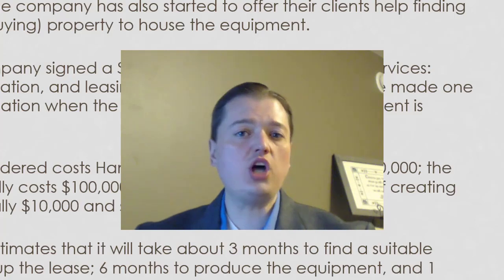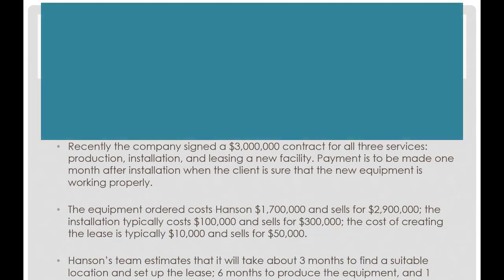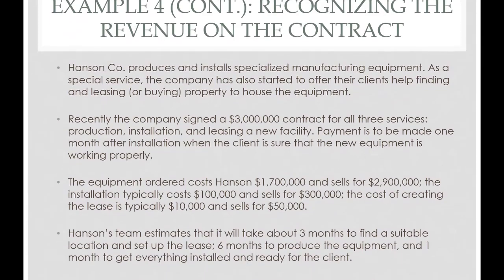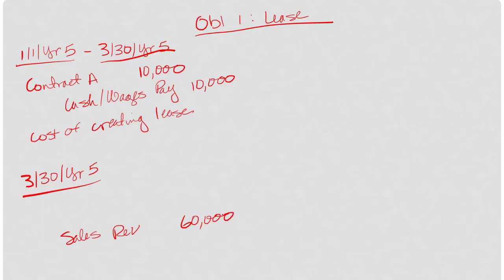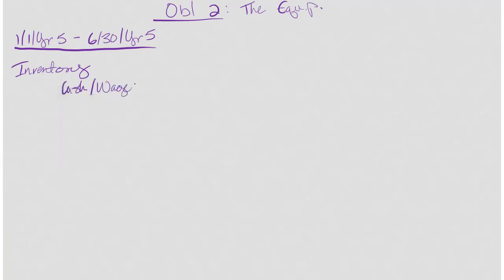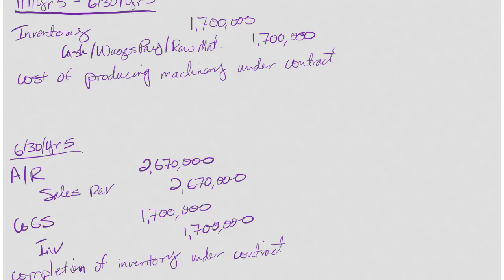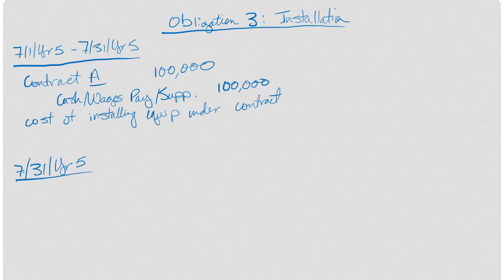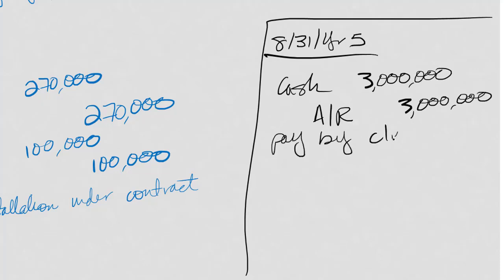ABC Recording Revenues pt 4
This 4th segment finishes our basic example for Hanson Co. We walk through the logic of when revenue can be recognized for the contract we’ve been discussing and then do the journal entries for each of the company’s distinct obligations.